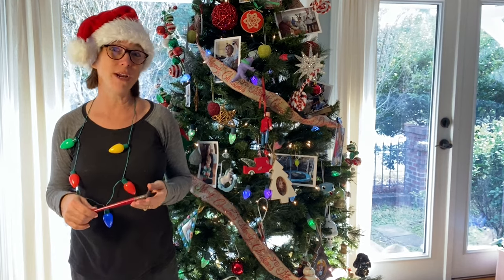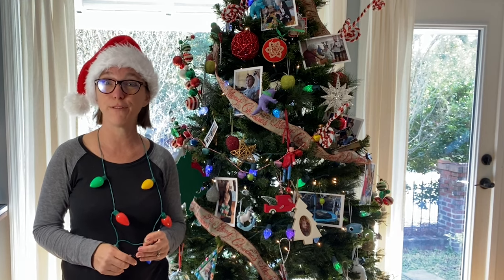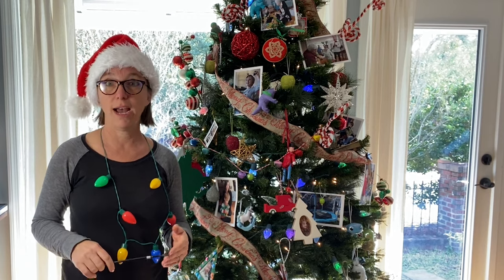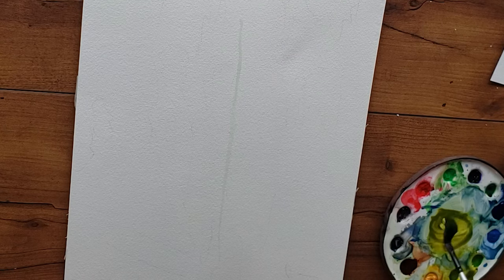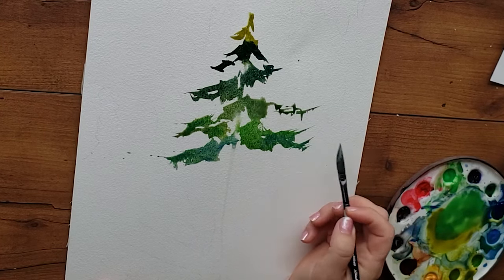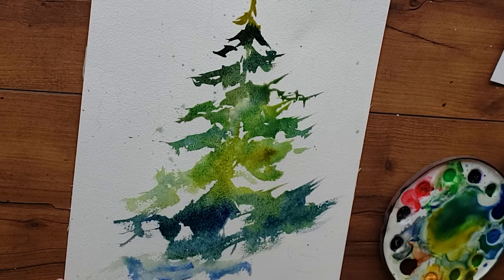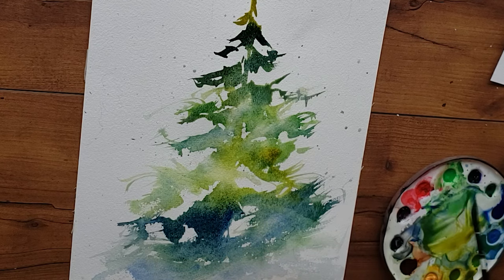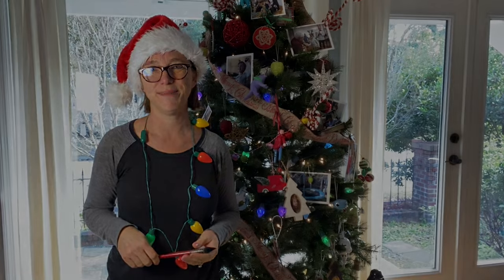Fast, Easy, Wet on Dry Fir Tree for Watercolor Beginners start to finish real time tutorial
This fir tree would be a great watercolor Christmas card design too!  The granulating colors are beautiful in this aesthetic winter themed watercolor painting.  I'll also demonstrate a striper brush which makes really lyrical brush marks.